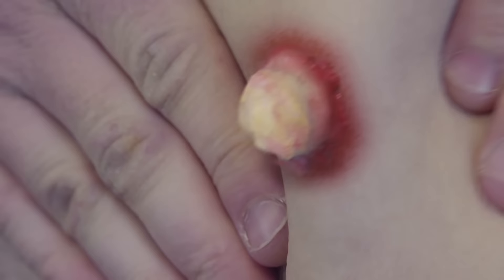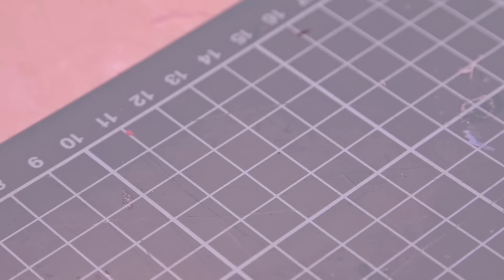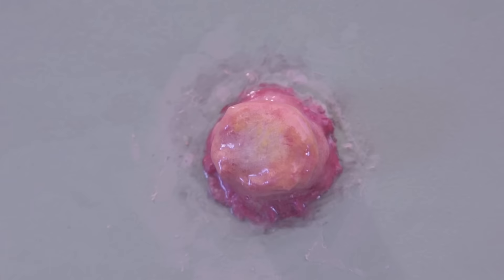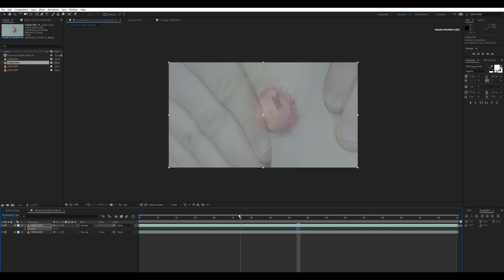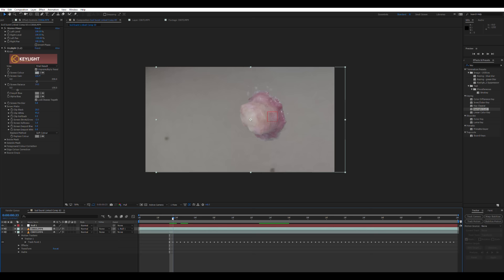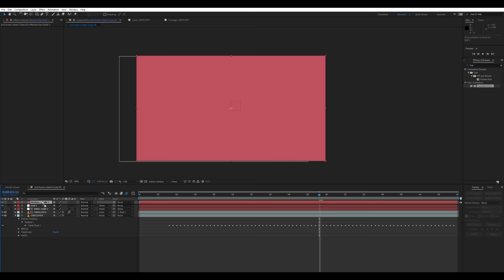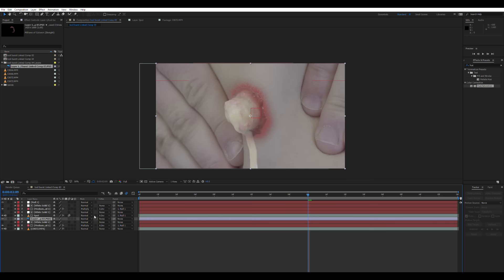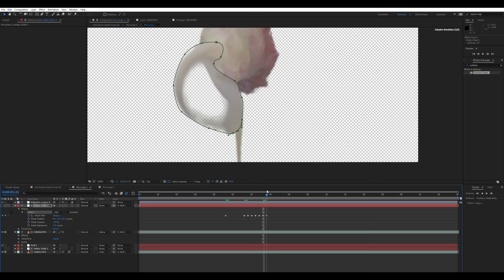Bursting Boil: Practical Special Effects Tutorial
Learn how to build a disgusting & easy bursting boil effect with a mix of practical and digital effects complete with fake pus!

MATERIAL AFFLIATE LINKS:

UK:

Liquid latex

Fake blood

Red acrylic paint

Other acrylic paints

US:

Liquid latex

Fake blood

Acrylic paint

Mic- Videomic pro

CREDIT:

Executive Producers:
Ray Lockton